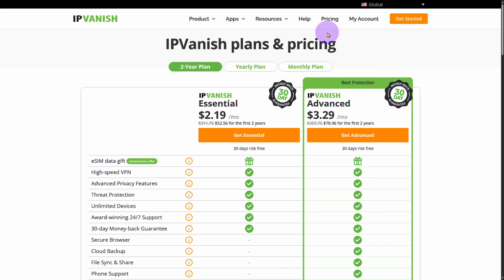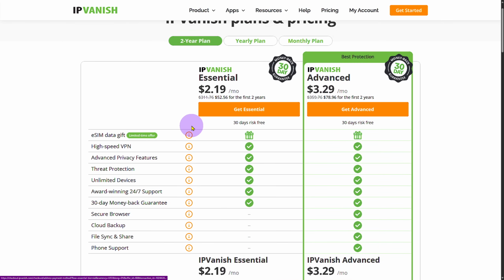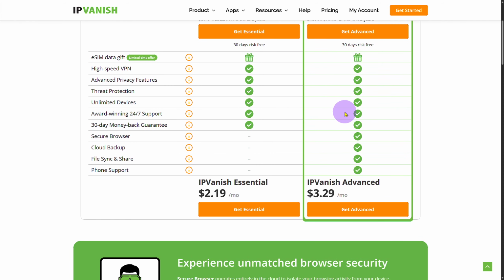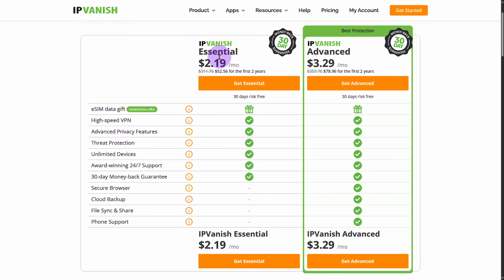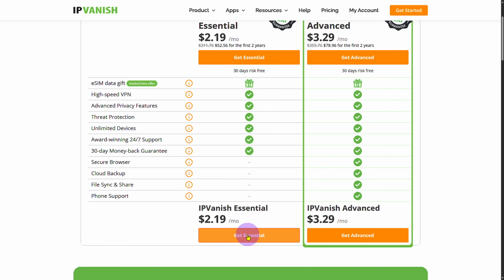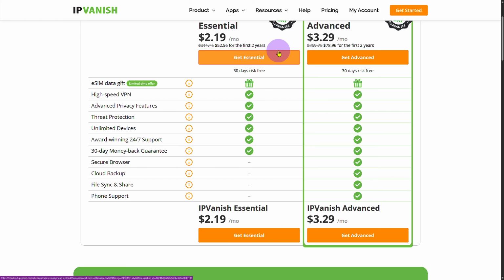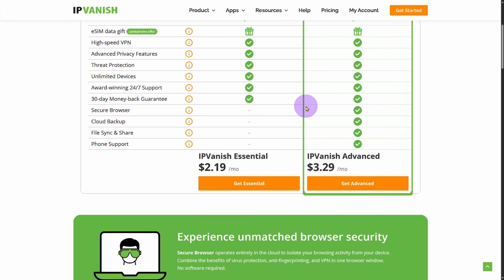How to Cancel IPVanish Subscription | Fast Steps 2025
How to cancel IPVanish subscription is your fast and easy guide to ending your IPVanish VPN plan without hassle. Whether you’re switching to another VPN, taking a break from the service, or just don’t need it anymore, this video shows you the exact steps to follow.

In this tutorial, we walk you through how to cancel your IPVanish subscription through the official website. You’ll learn how to access your IPVanish account dashboard, manage billing settings, and successfully turn off auto-renewal. We also explain what happens after cancellation—whether your account remains active until the billing period ends and how to avoid being charged again.

This video is ideal for users on monthly, yearly, or trial plans who want to avoid unwanted charges or simply stop their plan. Whether you're using IPVanish on Firestick, Windows, Android, or any other platform, this guide is for you.

✅ Step-by-step IPVanish cancellation process
✅ How to stop auto-renewal
✅ What happens after you cancel
✅ Avoid being billed again